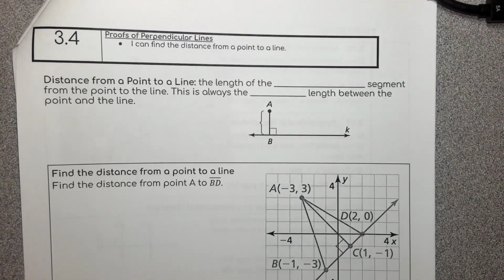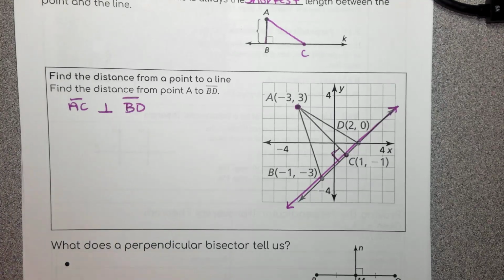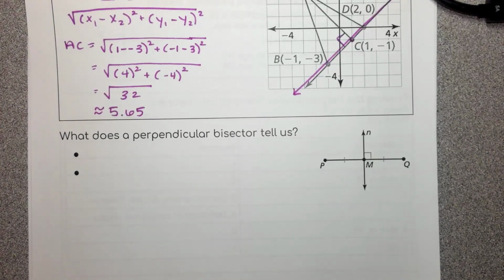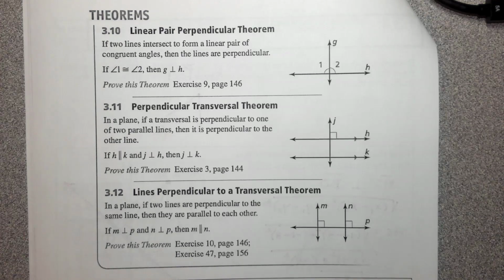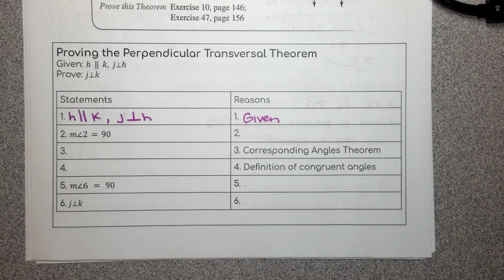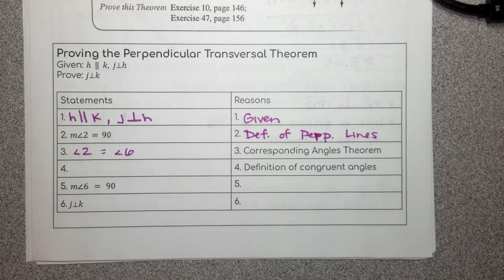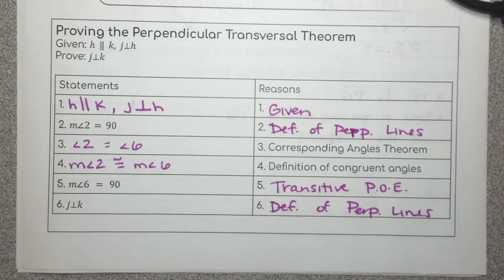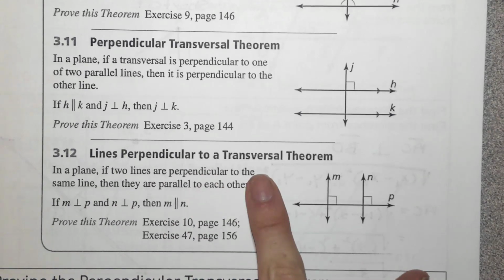Geo 3.4 Notes: Proof of Perpendicular Lines (Distance from a point)